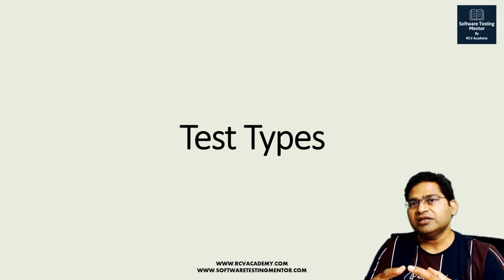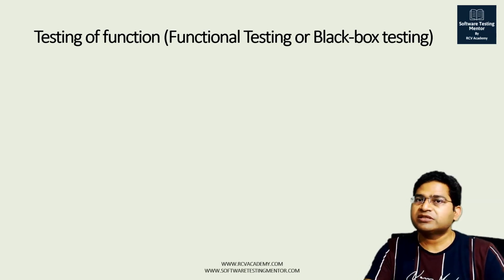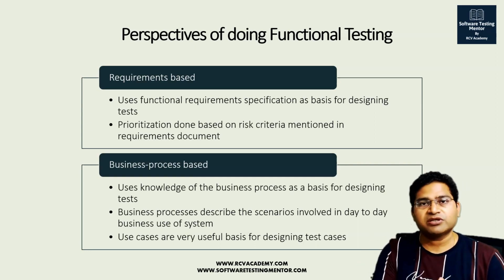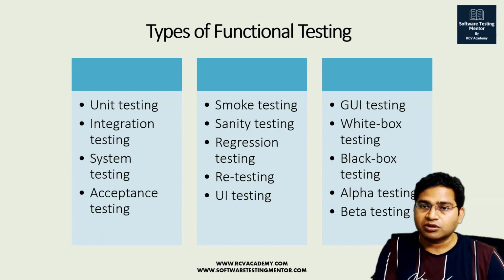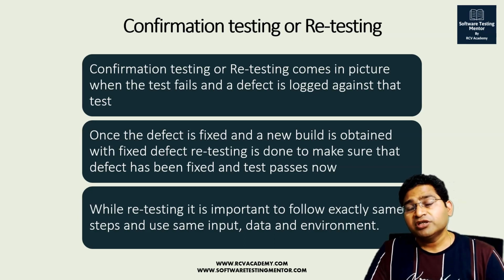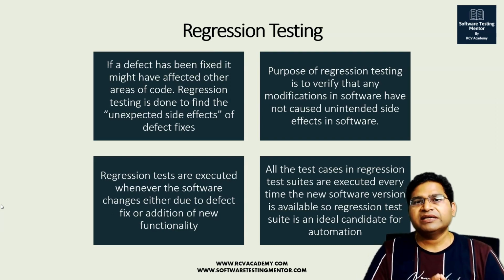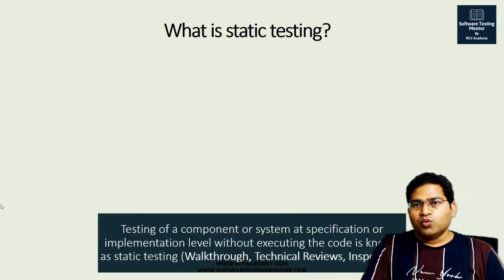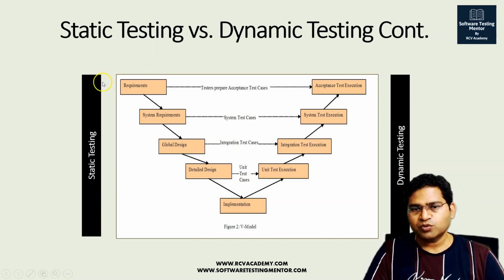Manual Software Testing Training - Part 5 | Manual Testing Free Course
In this Manual Software Testing Training - part 5, we are going to learn different types of testing in software testing. This software testing tutorial will cover Test Types in Software Testing in detail with examples.

00:00:00 Introduction of Test Types
00:03:59 Test of function (Functional Testing or Black-box Testing)
00:07:18 Perspectives of doing Functional Testing
00:07:18 Testing of Software Product characteristics (Non-Functional Testing)
00:12:49 Types of Functional Testing
00:13:34 Testing of software structure/ architecture (Structural Testing or White box testing)
00:15:41 Testing related to changes (confirmation and regression testing)
00:16:56 Confirmation of testing or Re-testing
00:18:05 Regression Testing
00:22:27 Impact analysis and regression testing
00:25:12 What is Static Testing?
00:27:15 More about Static Testing
00:28:23 Static Testing vs Dynamic Testing